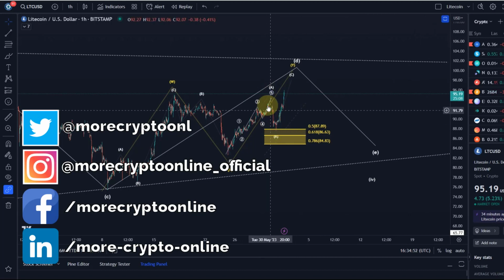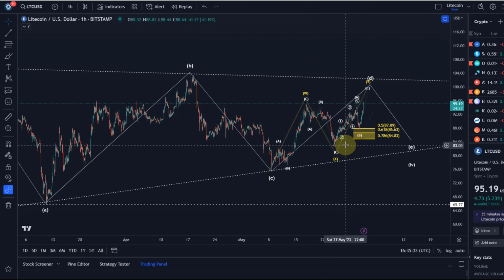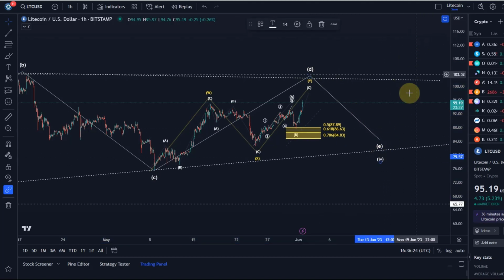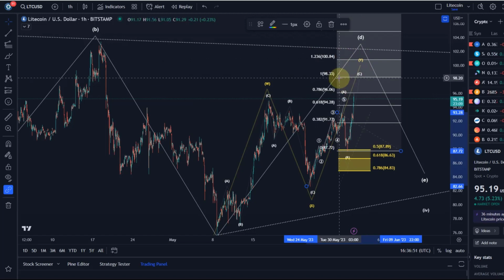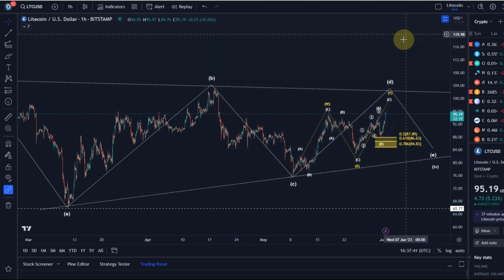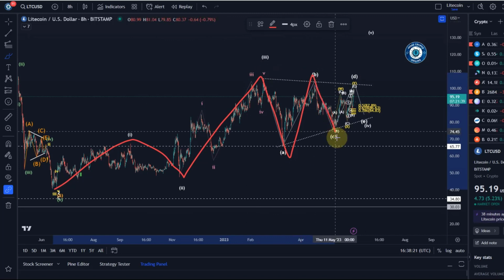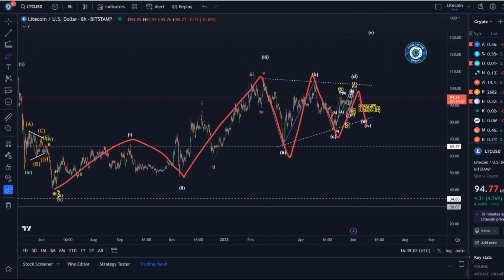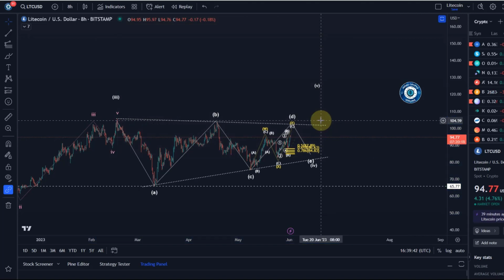Litecoin LTC Price News Today - Technical Analysis and Elliott Wave Analysis and Price Prediction!